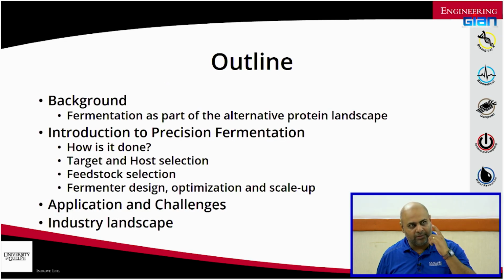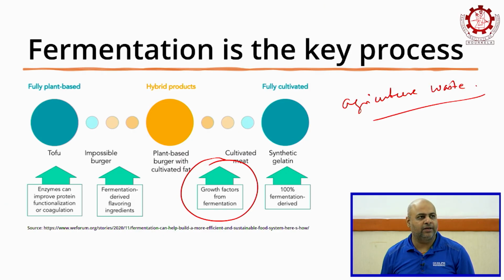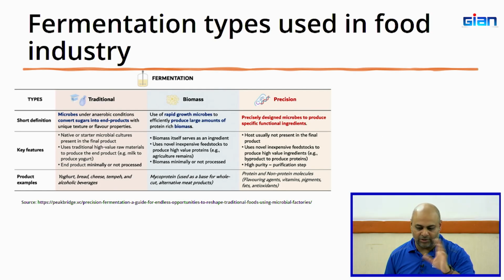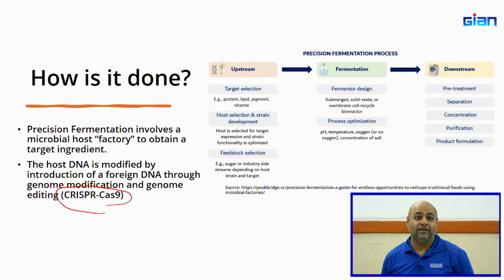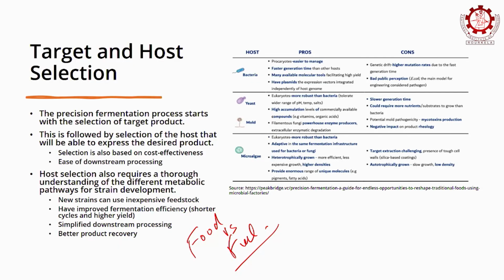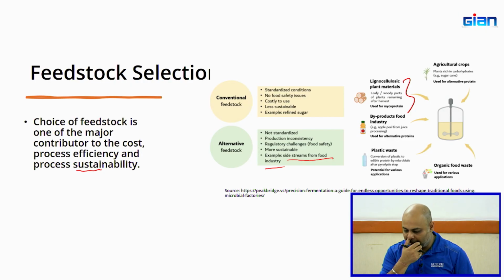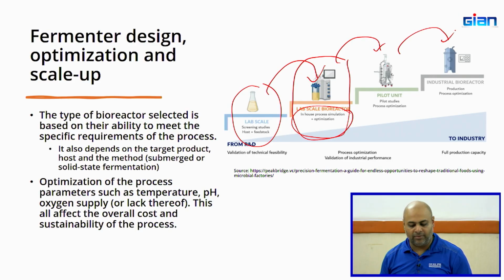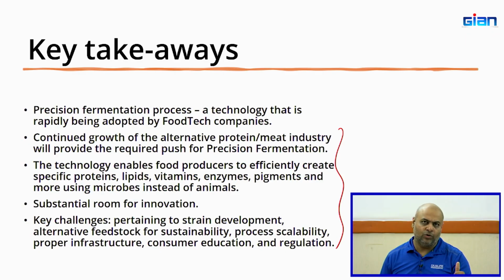L02 Introduction to precision fermentation